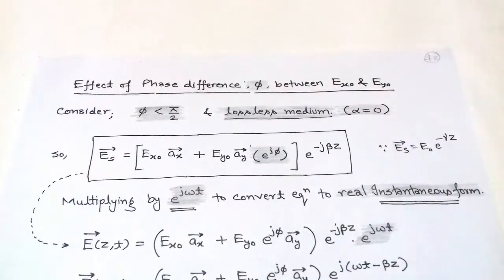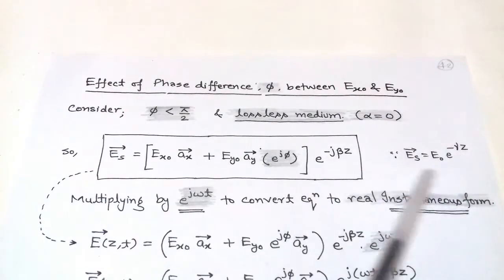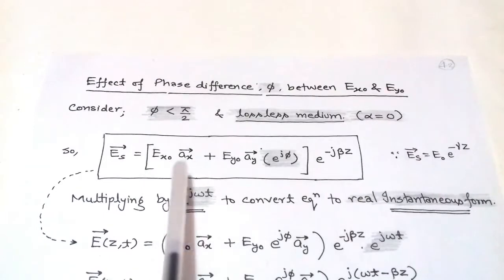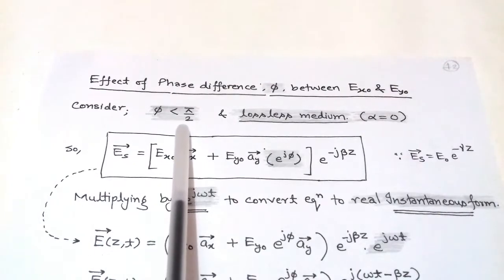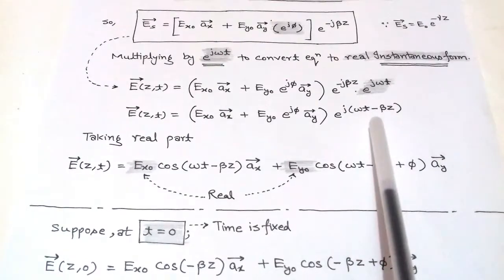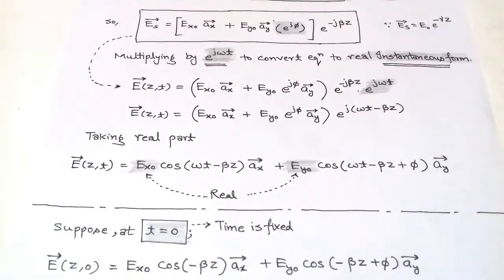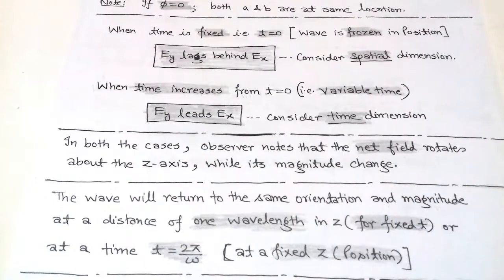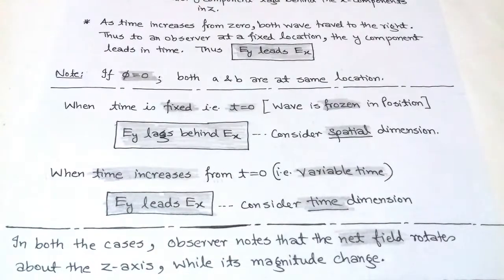4.11 EFFECT OF PHASE IN POLARIZATION OF WAVE for I.E.S./G.A.T.E.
4.11 EFFECT OF PHASE IN POLARIZATION OF WAVE for I.E.S./G.A.T.E.